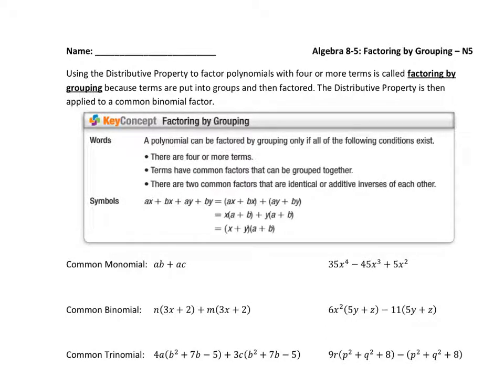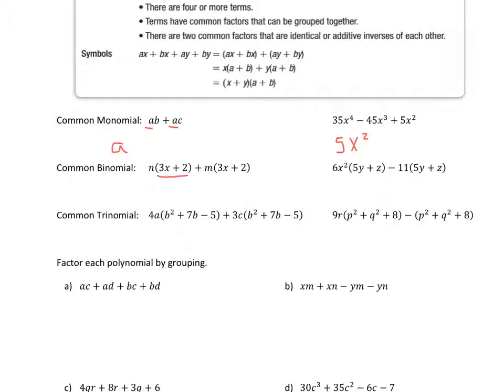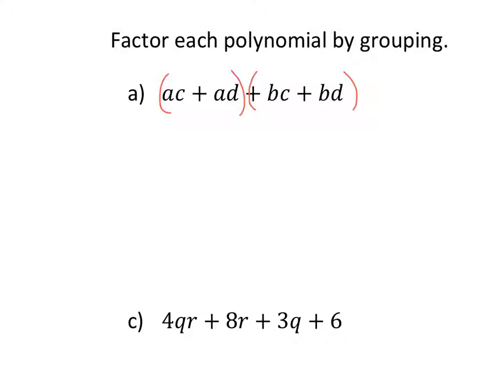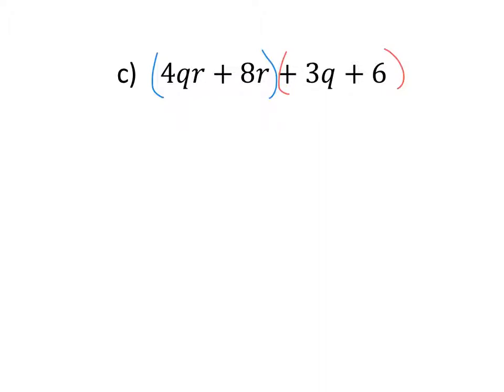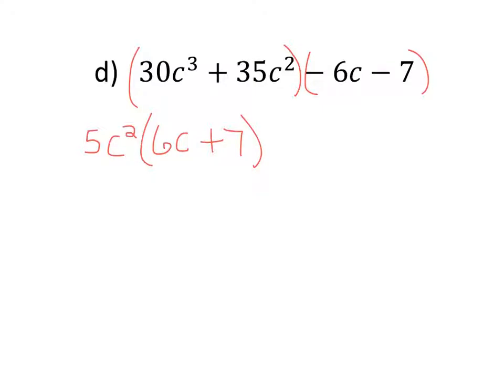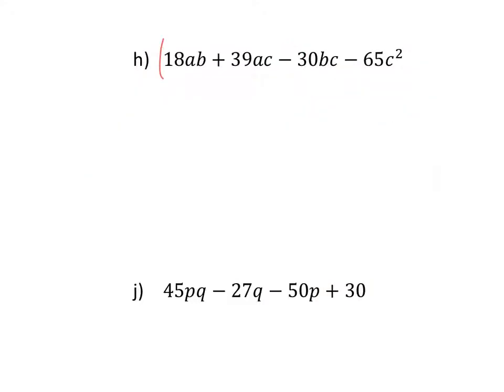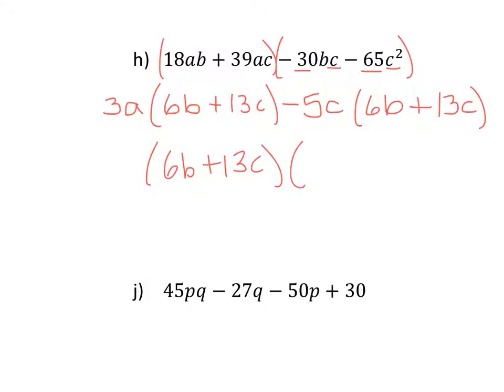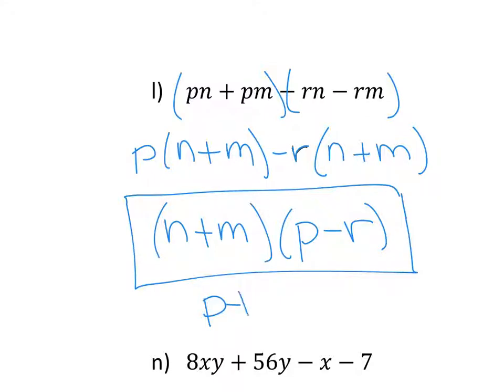8 5 V5